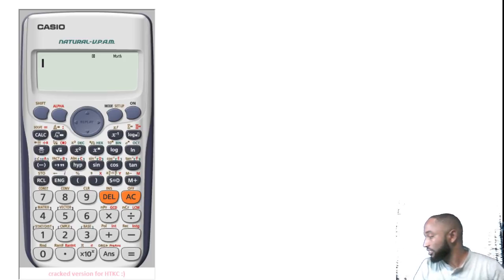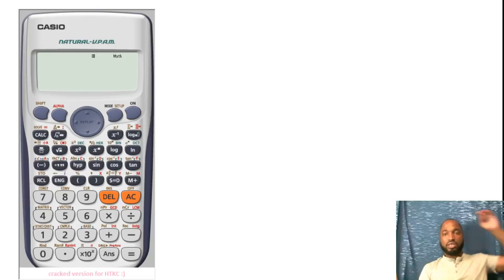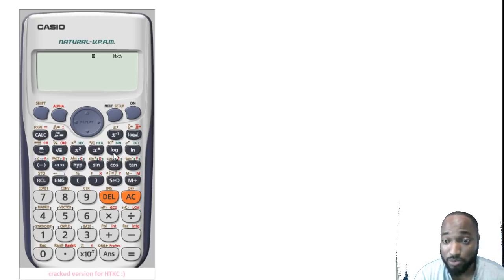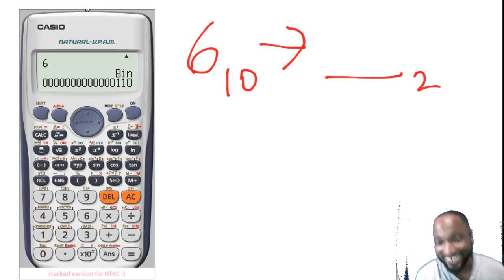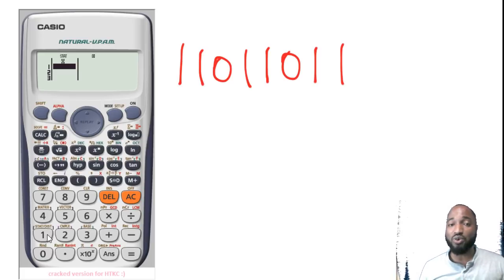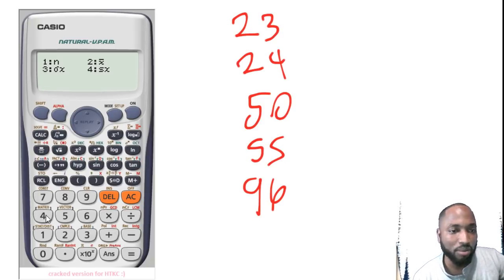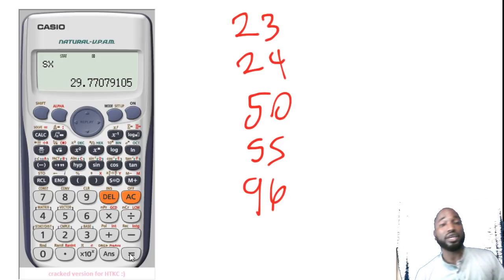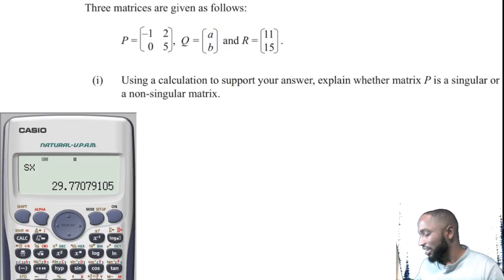CSEC and CAPE ultimate! calculator tips 1 | standard deviation bases